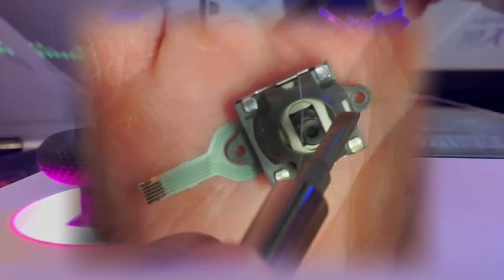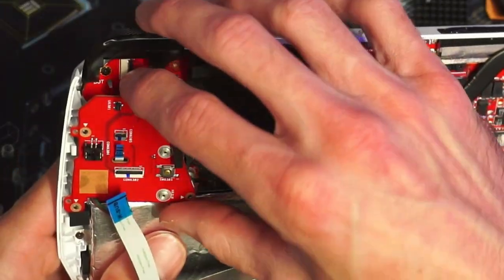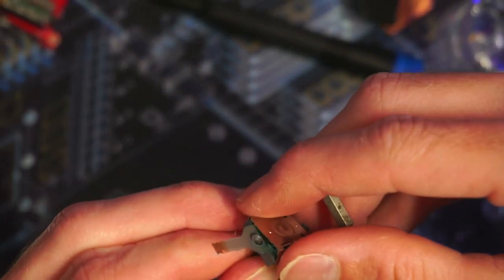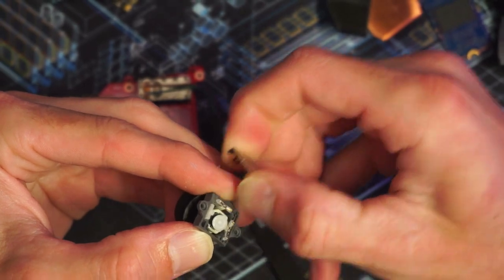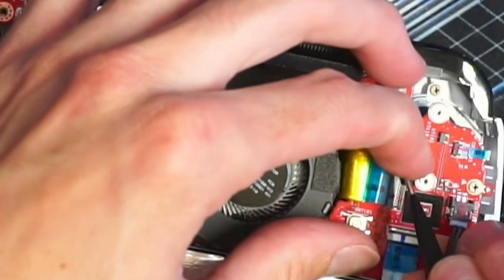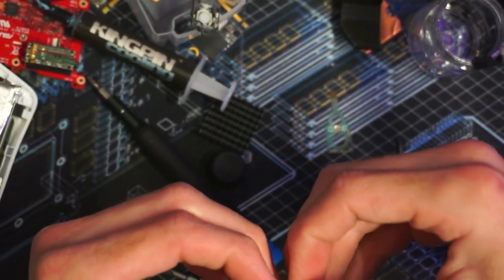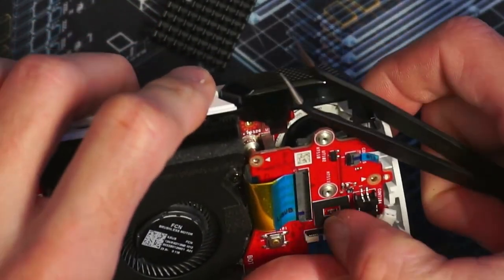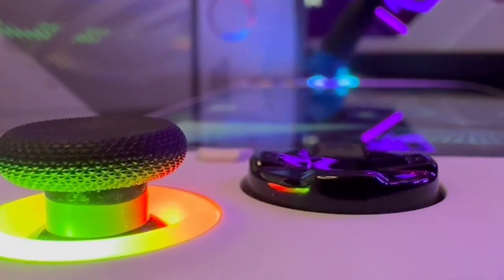Rog Ally Joystick Spring Mod - Stiffens Your Sticks! But Was It Worth It? Yes... But....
This joystick mod is not for the faint of heart! Skill level needed for sure!

Its def worth it imo but I will soon be getting some hall effect sticks to compare, and may try to mod these even further soon!